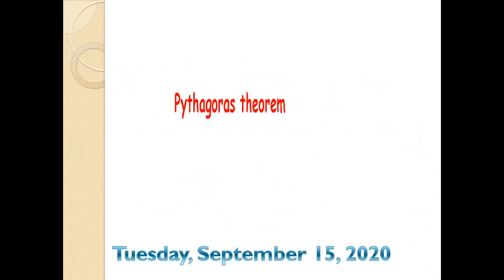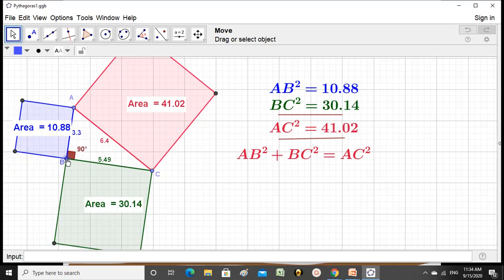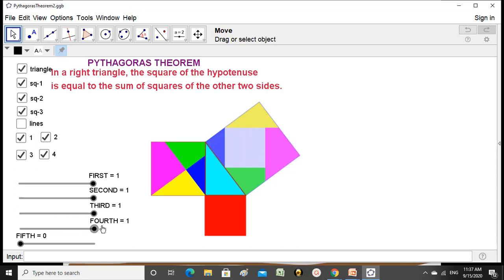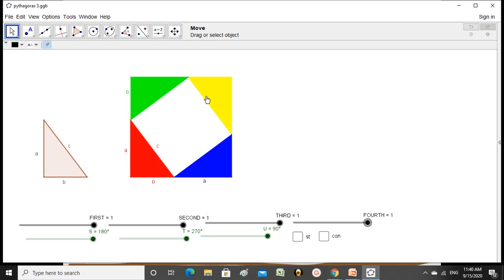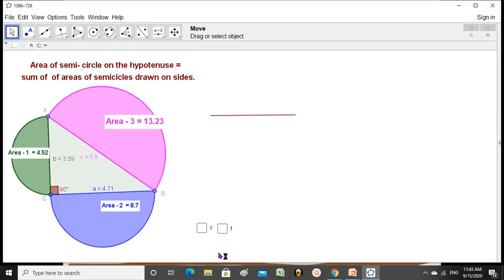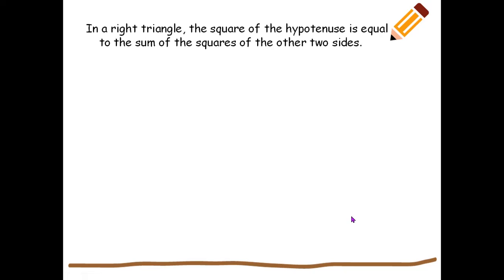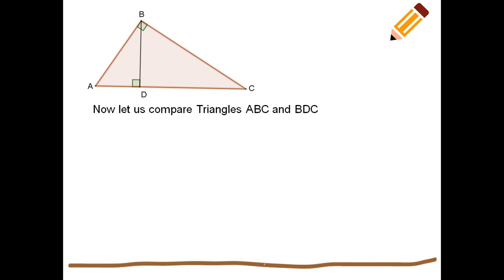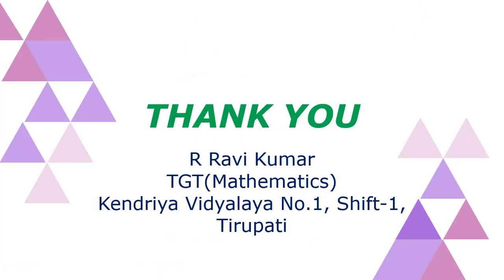Class X( Triangles )- Pythagoras Theorem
This is recording of online class conducted on 15/09/2020 for 10th standard on activities and logical proof of Pythagoras theorem.  All students of class X in general and those who missed can watch and get benefited.